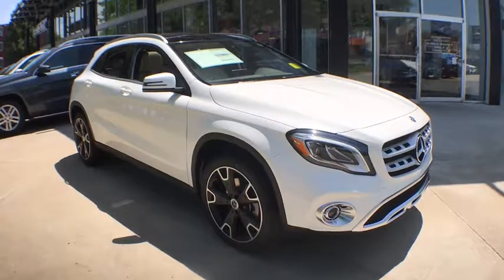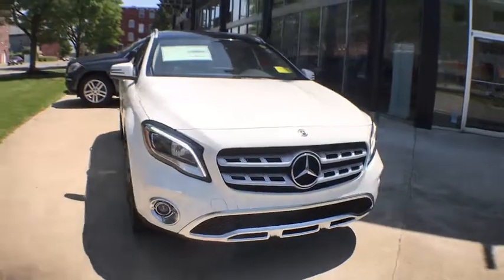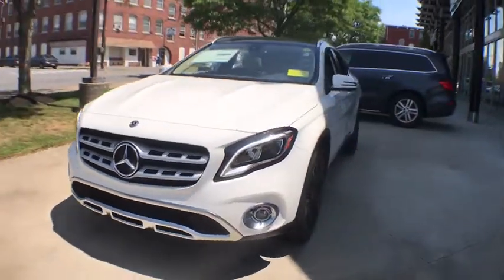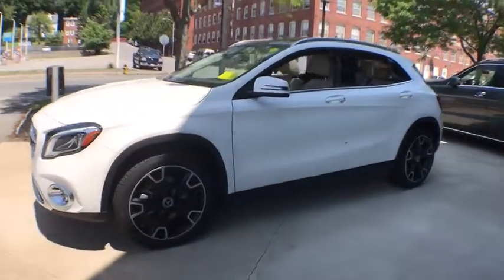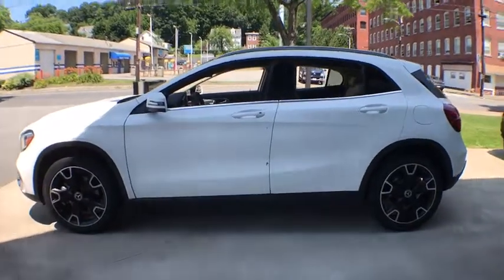2019 Mercedes-Benz GLA Salem, NH, Newburyport. MA, Andover, MA, Haverhill, MA, Methuen, MA 19K-2605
Polar White New 2019 Mercedes-Benz GLA available in Salem, New Hampshire at Smith Motor Sales of Haverhill. Servicing the Newburyport. MA, Andover, MA, Haverhill, MA, Methuen, MA area.
2019 Mercedes-Benz GLA GLA 250 - Stock#: 19K-2605 - VIN#: WDCTG4GB8KU019540

Smith Motor Sales of Haverhill
420 River St
Haverhill MA 01832

Axle Ratio: 4.60,18 5-Spoke Aluminum Wheels,Front Power Seats,MB-Tex Upholstery,Radio: Audio System w/Garmin Navigation Pre-Wiring,Power Passenger Seat w/Memory,Power Driver Seat w/Memory,Single CD Player,8 Color Display Upgrade,4-Way Lumbar Support,4-Wheel Disc Brakes,Air Conditioning,Electronic Stability Control,Front Bucket Seats,Front Center Armrest,Power Liftgate,Spoiler,Tachometer,ABS brakes,AM/FM radio,Automatic temperature control,Brake assist,Bumpers: body-color,CD player,Delay-off headlights,Driver door bin,Driver vanity mirror,Dual front impact airbags,Dual front side impact airbags,Emergency communication system,Four wheel independent suspension,Front anti-roll bar,Front dual zone A/C,Front fog lights,Front reading lights,Fully automatic headlights,Heated door mirrors,Illuminated entry,Knee airbag,Low tire pressure warning,Memory seat,Occupant sensing airbag,Outside temperature display,Overhead airbag,Overhead console,Panic alarm,Passenger door bin,Passenger vanity mirror,Power door mirrors,Power driver seat,Power passenger seat,Power steering,Power windows,Radio data system,Rain sensing wipers,Rear anti-roll bar,Rear fog lights,Rear reading lights,Rear seat center armrest,Rear window defroster,Rear window wiper,Remote keyless entry,Roof rack: rails only,Security system,Speed control,Speed-sensing steering,Split folding rear seat,Steering wheel mounted audio controls,Telescoping steering wheel,Tilt steering wheel,Traction control,Trip computer,Turn signal indicator mirrors,Variably intermittent wipers,Weather band radio,Front beverage holders,Child-Seat-Sensing Airbag,8 Speakers,Premium audio system: COMAND,Exterior Parking Camera Rear